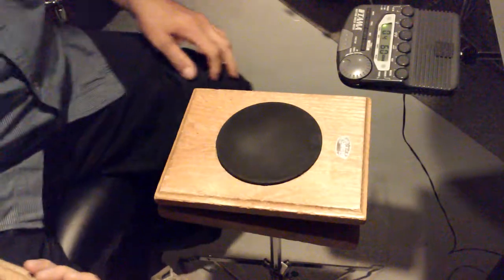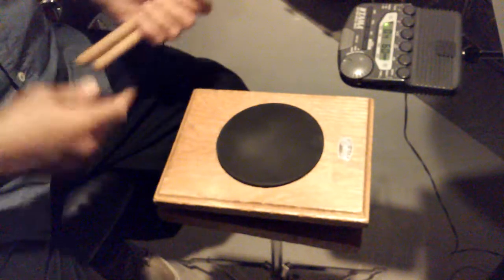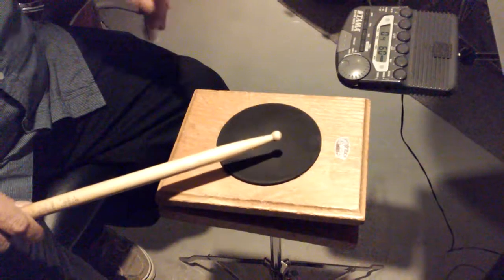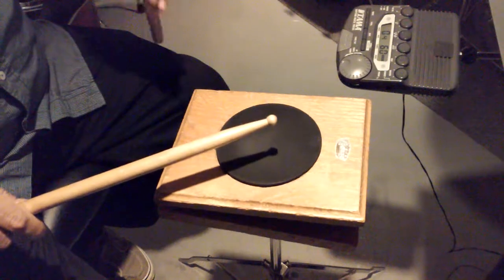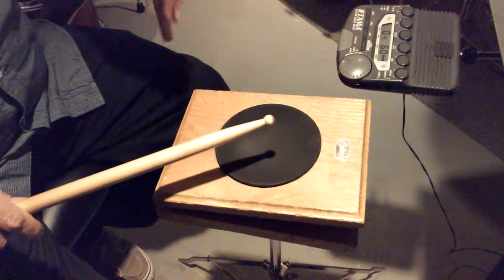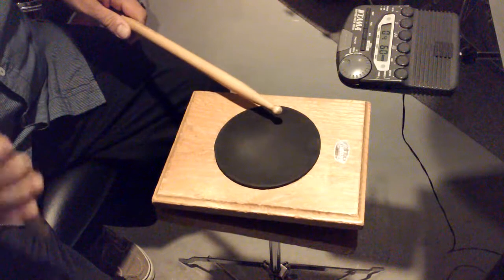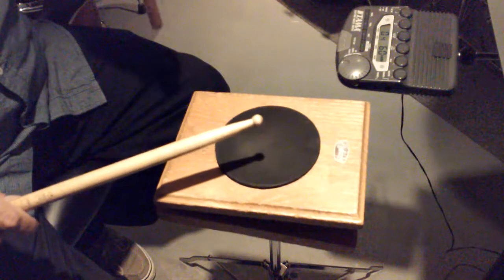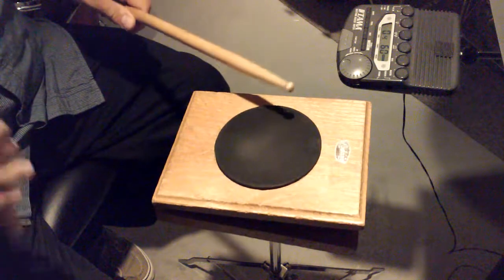Rebound strokes(1)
Rebound strokes at various tempos